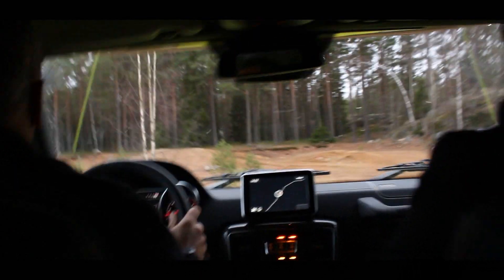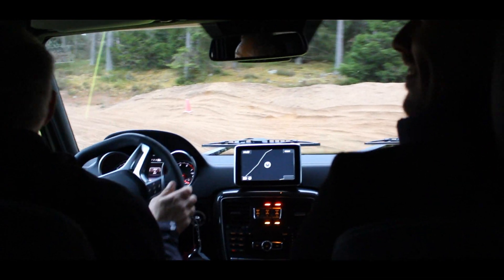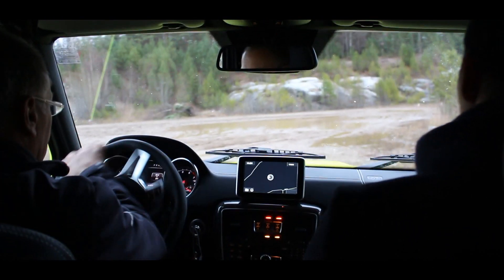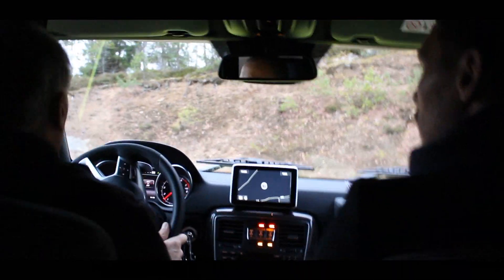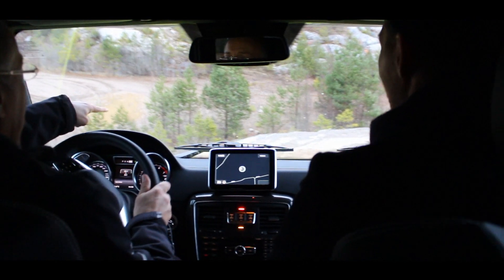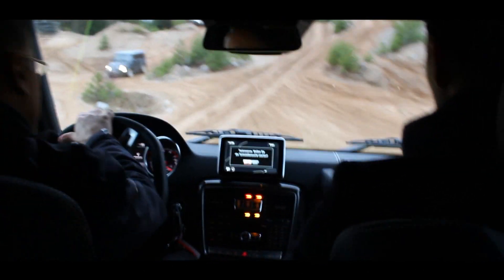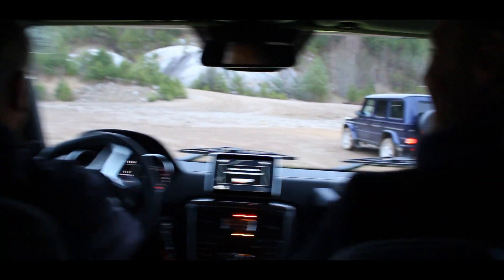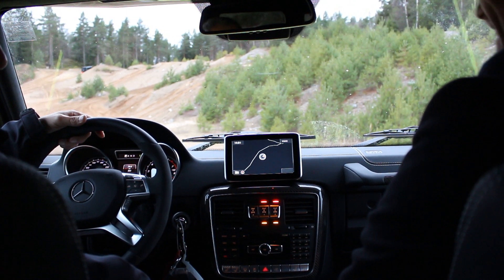Mercedes-Benz G500 4x4² Offroad Hot Lap | Inside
So if the regular G-class is a masterpiece. Then what Is this?
Maybe some hardcore offroad could give the answer..
The Mercedes-Benz G500 4x4² is the four wheel answer to the world famous G63 6x6.
It has pretty much the exact same level of technology to being able to master the hardest terrains in the world.
Each wheel on the G500 4x4² is based on two different dampers - one for offroad and one for reguar fast motorway driving.
The 4x4² is also, as well as the regular G-class and the 6x6,  equipped with three differientials that you can lock with buttons from inside.
The regular G-class is really a beast. It can accomplish things that you would never think is possible. But the 4x4²..
It's like the G-class on steroids.
In this video we take a seat in the 4x4² and enjoy the ride while the driver from Mercedes-Benz Offroad Team makes a rather interesting presentation of what the 4x4² Is capable of.